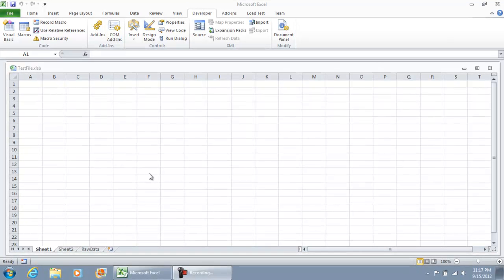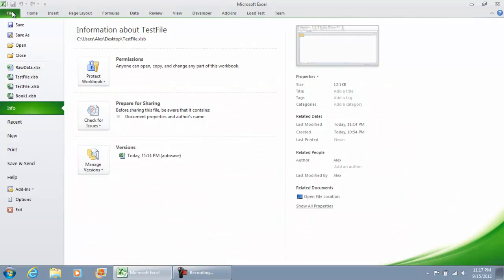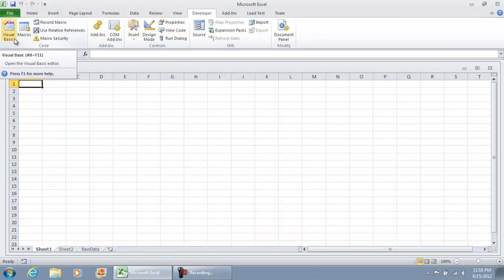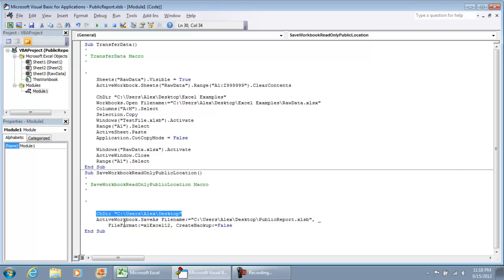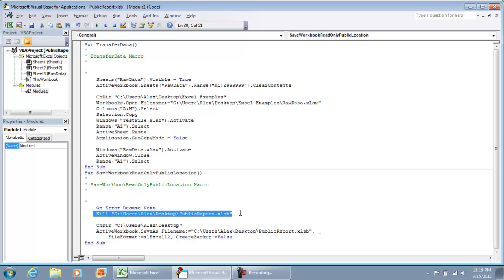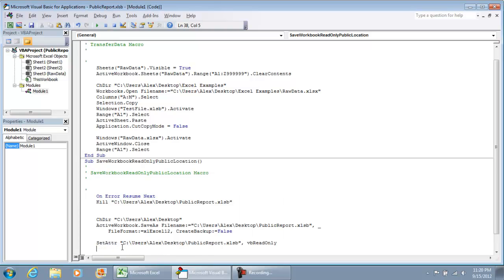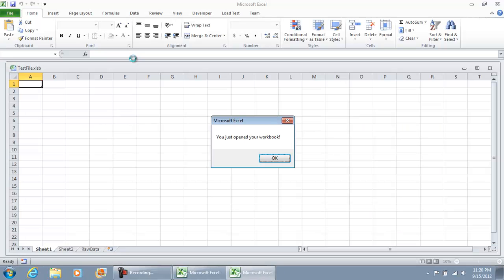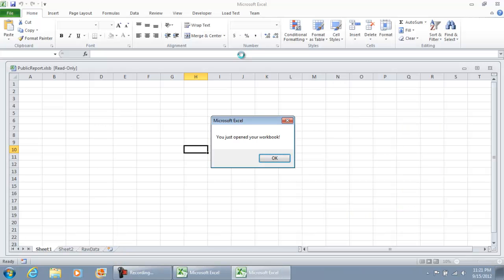Microsoft Excel 2010 - VBA SetAttr File Read Only - Automating Report 3 of 4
This video shows how to Save a file as Read Only using VBA Programming